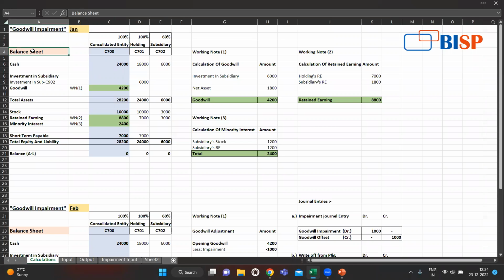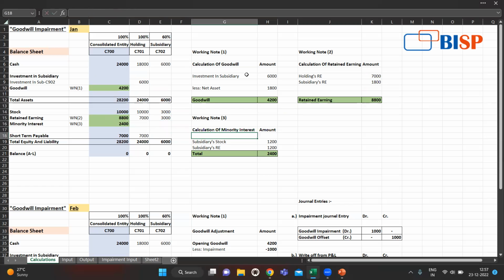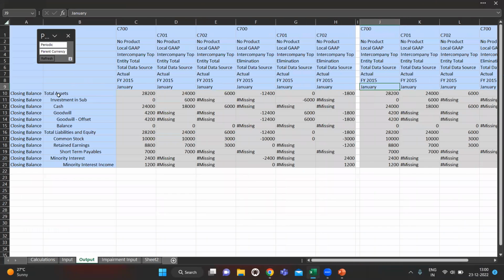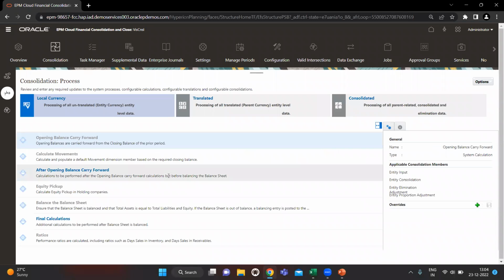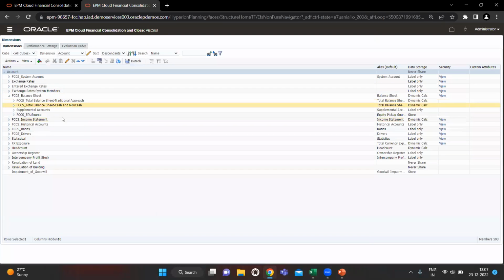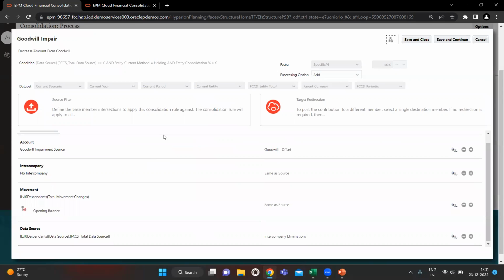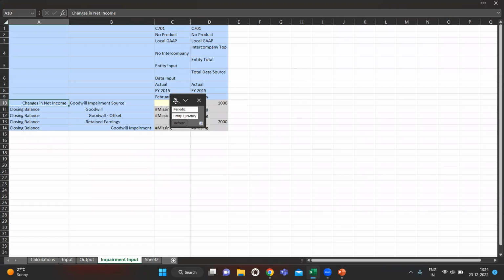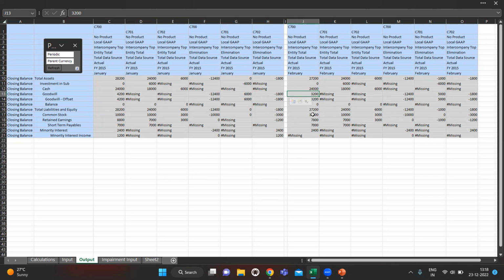Oracle FCCs Configurable Consolidation Rules Creation Impairment of Goodwill | Oracle FCCS Setup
FCCs Configurable Consolidation :
This is another excellent video on Oracle FCCS (Oracle Financial Consolidation and Close Cloud). In this video, we have taught Oracle FCCs Configurable Consolidation Rules Creation Impairment of Goodwill